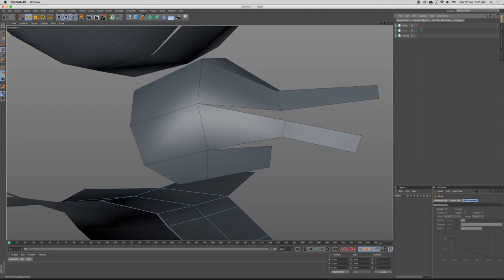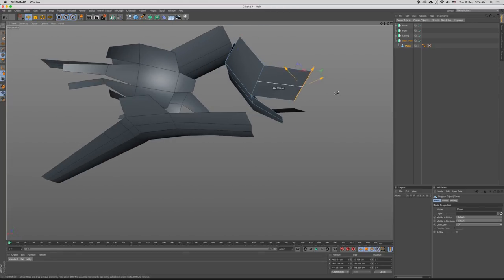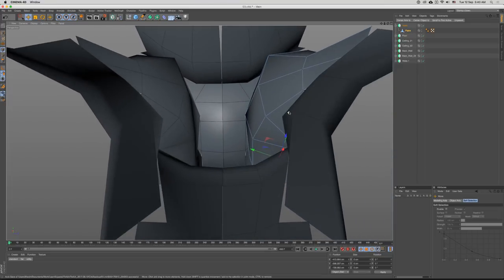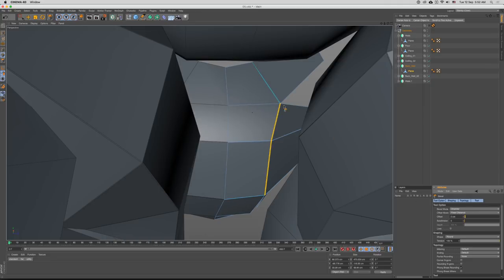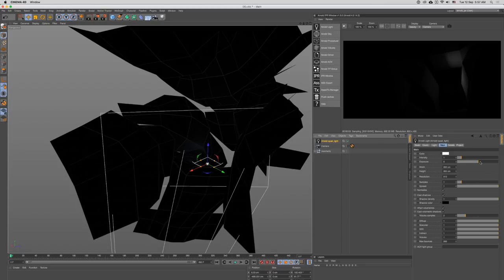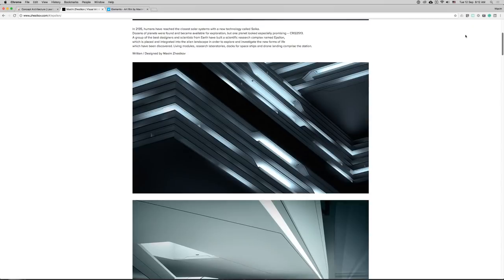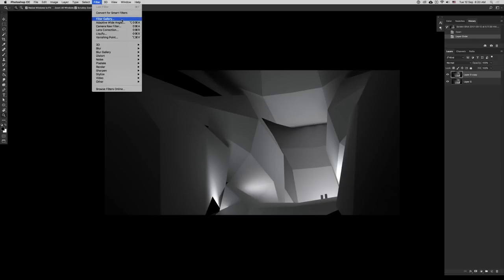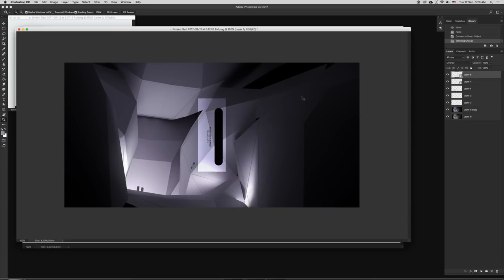Concept Architecture with Maxim Zhestkov